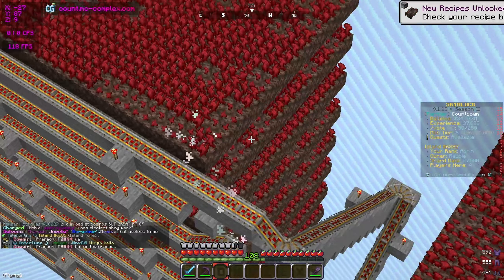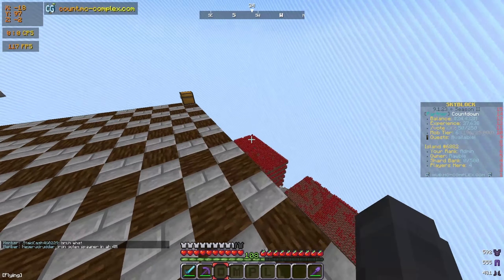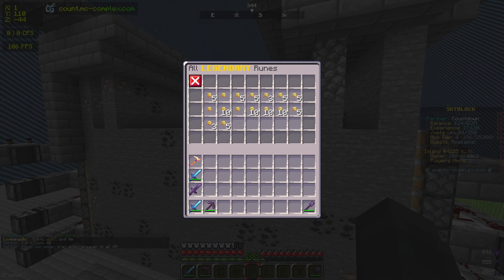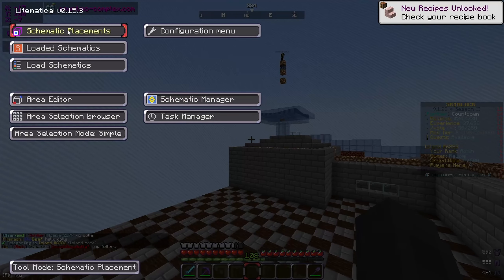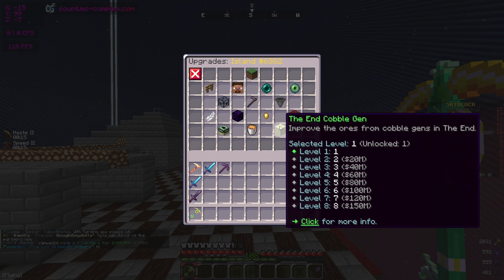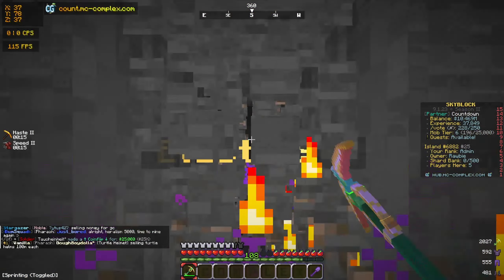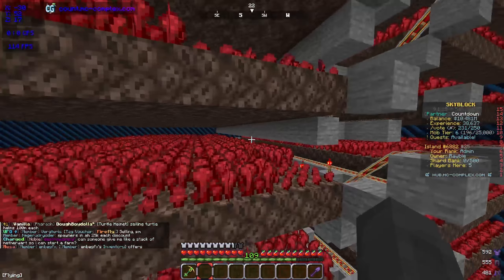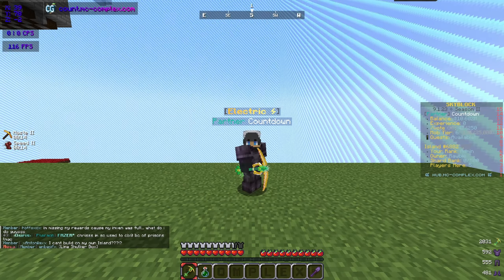OBTAINING THE MOST *BROKEN* PICKAXE ON THE ENTIRE SERVER (OP)!!! | Minecraft Skyblock | Complex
OBTAINING THE MOST *BROKEN* PICKAXE ON THE ENTIRE SERVER (OP)!!!